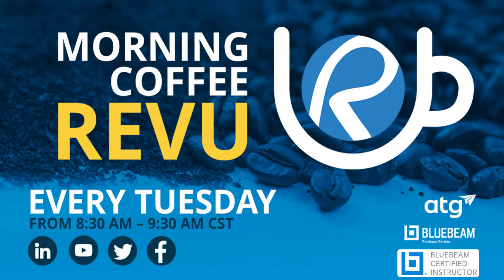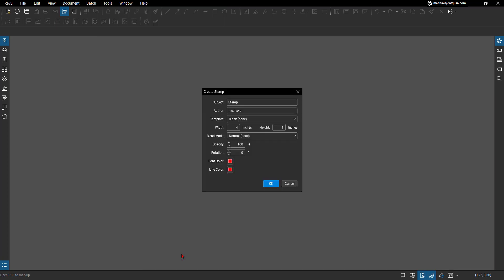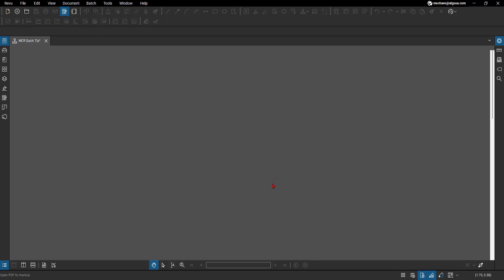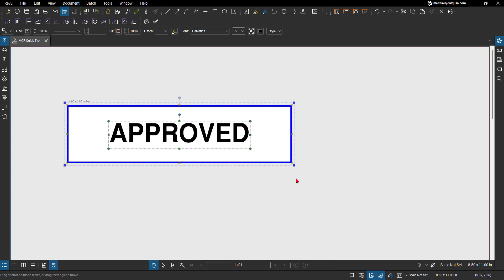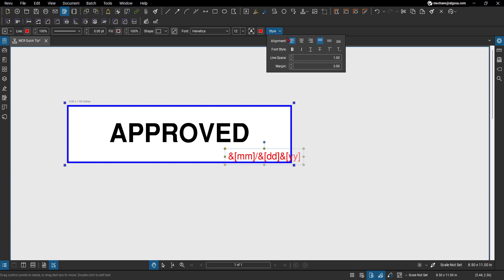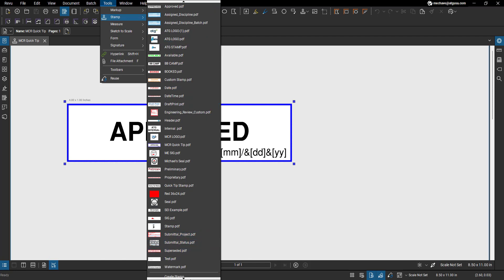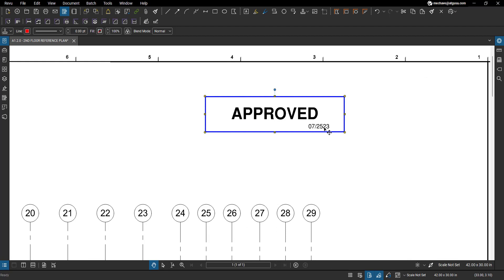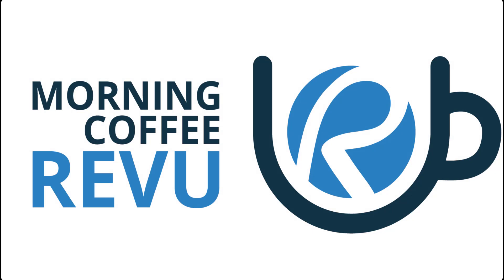How to Create a Custom Dynamic Stamp in Bluebeam | Easy Step-by-Step Tutorial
Welcome to our comprehensive tutorial on how to create your very own custom dynamic stamp in Bluebeam! If you're looking to streamline your document workflows and add a professional touch to your PDFs, dynamic stamps are the way to go.

In this video, we'll guide you through the entire process, breaking it down into simple, easy-to-follow steps. Whether you're new to Bluebeam or an experienced user, you'll find this tutorial useful.

Here's what we'll cover:

Introduction to Dynamic Stamps: We'll start by explaining what dynamic stamps are and how they can benefit your everyday tasks. Dynamic stamps are not only customizable, but they also offer an interactive experience, making them ideal for various industries and professions.

Designing Your Stamp: Next, we'll dive into the exciting part – creating your custom stamp design. We'll walk you through the different tools and features in Bluebeam that allow you to design a personalized stamp that suits your unique needs and branding.

Adding Dynamic Fields: One of the key features of dynamic stamps is the ability to add dynamic fields, such as date, time, author, and more. We'll show you how to implement these fields to make your stamp adaptable and ready to use in any situation.

Saving and Organizing Stamps: Once you've crafted your dynamic stamp masterpiece, we'll guide you on how to save it for future use and organize your stamp library efficiently. Say goodbye to searching for the right stamp every time – with our tips, you'll have them at your fingertips!

Applying Stamps to PDFs: Finally, we'll demonstrate how to apply your custom dynamic stamp to PDF documents. From marking approval status to indicating draft versions, you'll find stamps are incredibly versatile and a real time-saver.

Bluebeam is a powerful PDF solution with numerous tools to simplify your workflow, and dynamic stamps are an excellent example of its capabilities. So, whether you're in construction, architecture, engineering, or any other field, learning how to create custom dynamic stamps will undoubtedly boost your productivity.

Let's get started on making your documents stand out with custom dynamic stamps in Bluebeam!